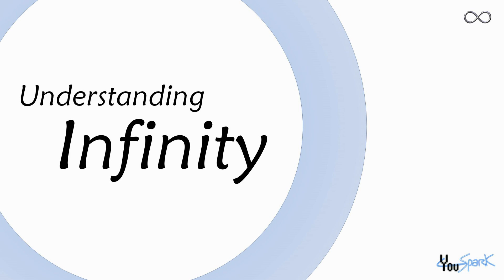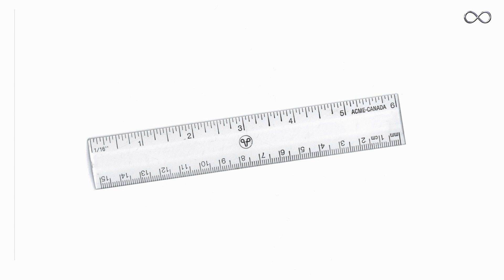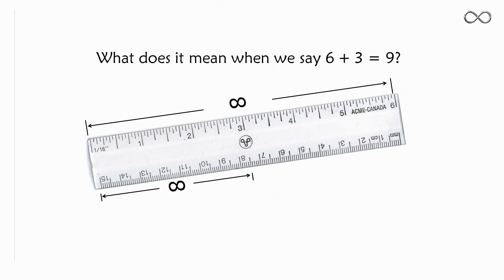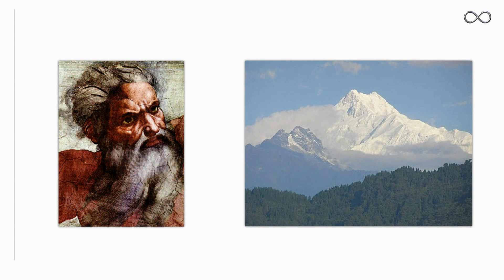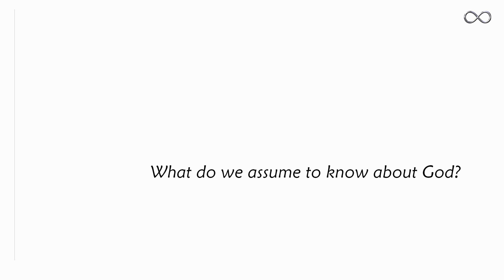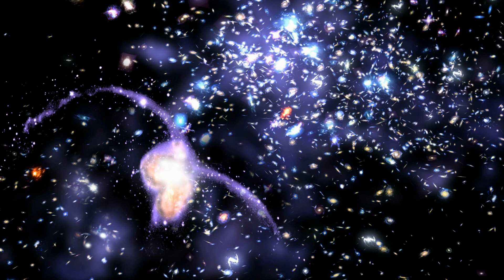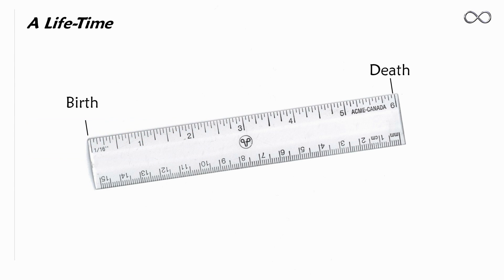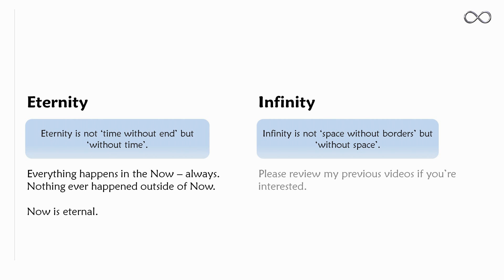Understanding Infinity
Thanks for tuning into this video about Understanding Infinity!

We'll look at three topics:
- the Infinity in Mathematics,
- the Infinity of God and
- the Infinity of the World.

You need to get out of "rush mode" before tackling this one!
Markus